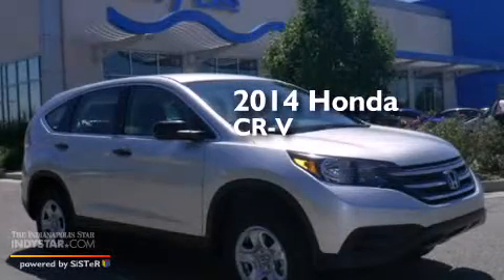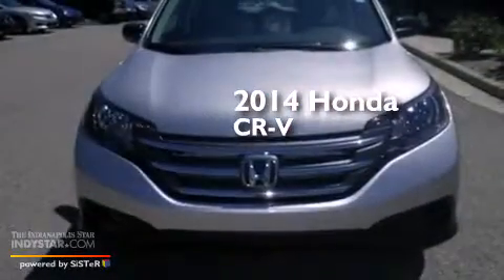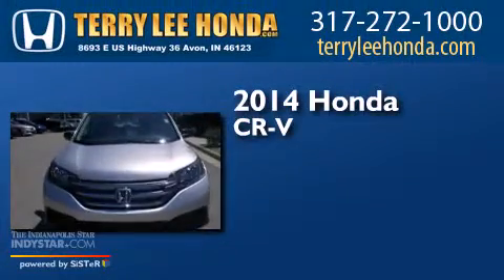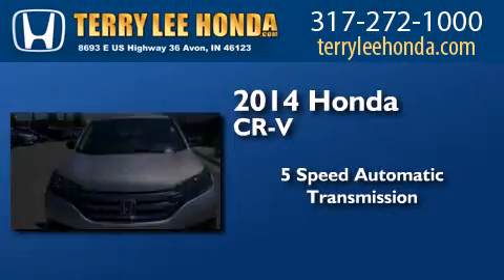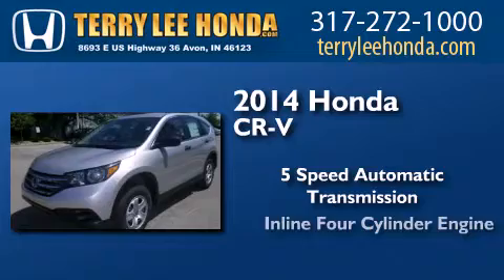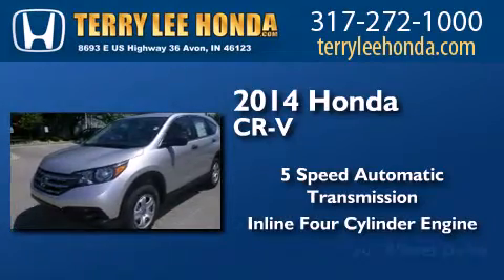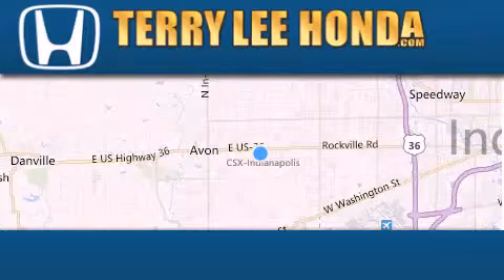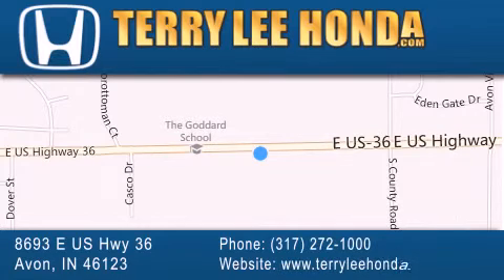2014 Honda CR-V Carmel IN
We have been honored to serve the Avon IN area , we promise that your experience at our dealership will exceed your expectations ! Year : 2014 Make : Honda Model : CR-V Engine : 2.4L 4 cyls Trans . : Automatic 5-Speed Exterior : Alabaster Silver Metallic Interior : Gray w/Cloth Seat Trim Stock : 15073 Terry Lee Honda 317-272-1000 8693 E. US Highway 36 Avon , IN 46123